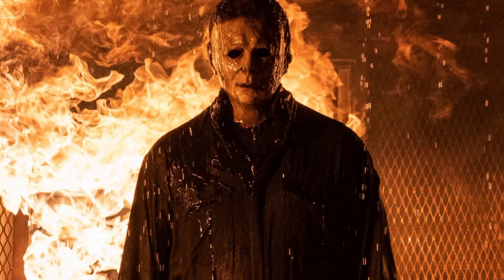how to cosplay as Michael Myers (tutorial)